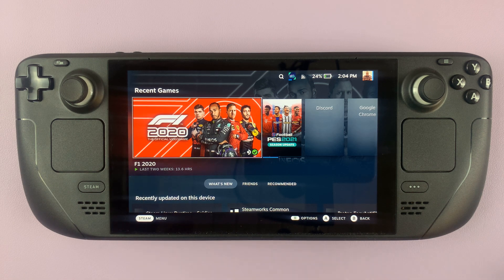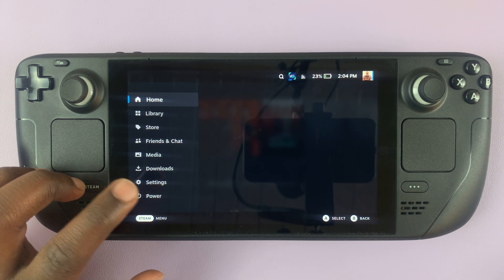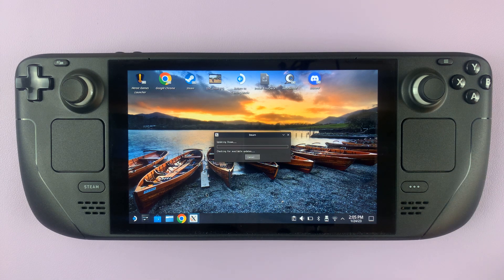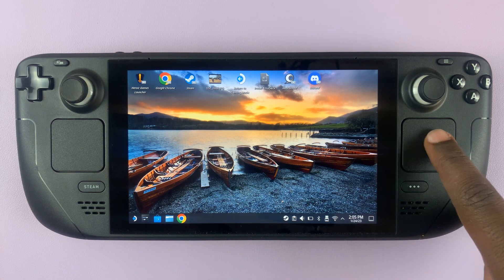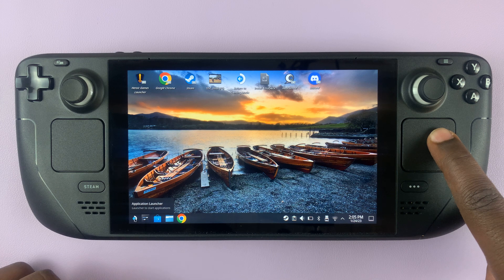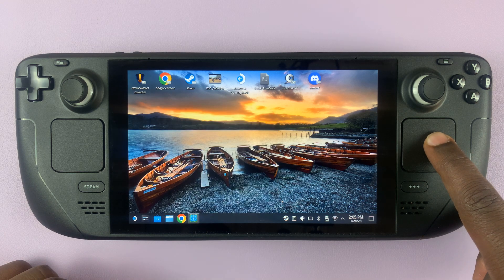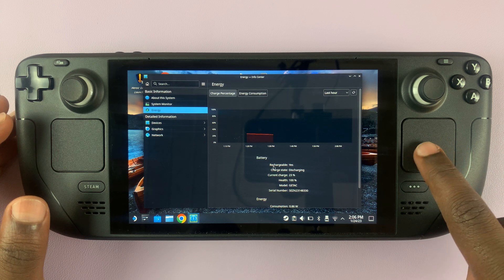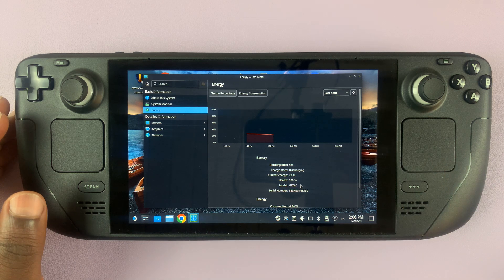How To Check Steam Deck Battery Health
Here's how to check your battery health on Steam Deck.
You might be curious to know your Steam Deck battery health. It's important so that you can know if you still have a good battery or if your battery needs replacing.

Keep in mind that you can only access this information on the Steam Deck while it's in desktop mode.

To do this:
Turn on your Steam Deck
Switch the Steam Deck to desktop mode
On the desktop mode, click on the Application Launcher icon
Find Info Center and tap on it
Click on Energy

You can now see your battery information from here. You can also see the serial number of your Steam Deck, and more information regarding the energy consumption on the device.

Cell Phone Tripod Adapter